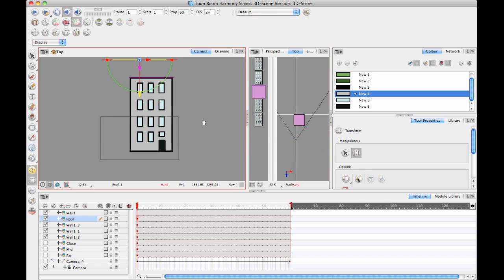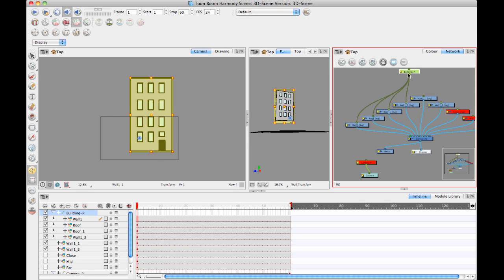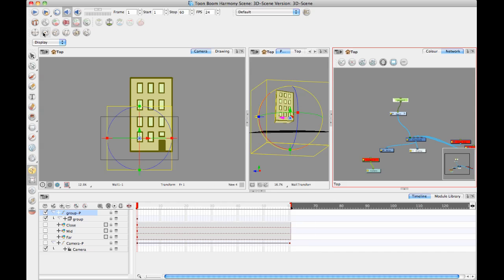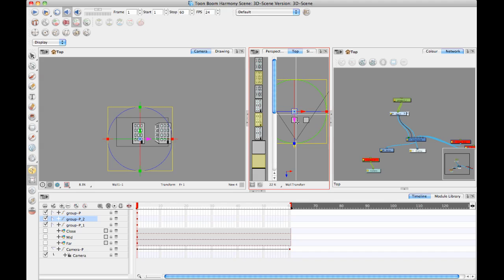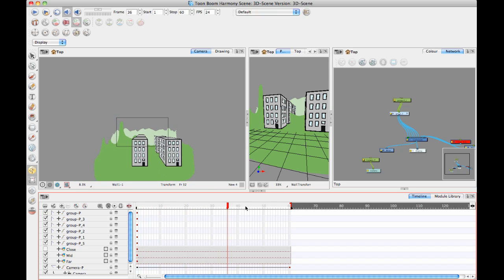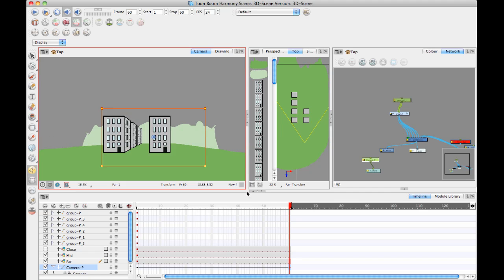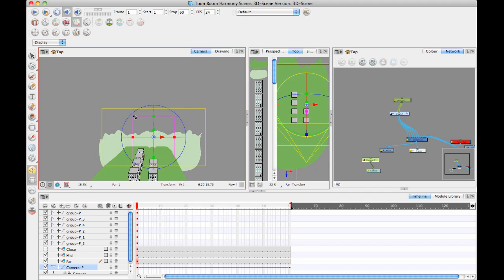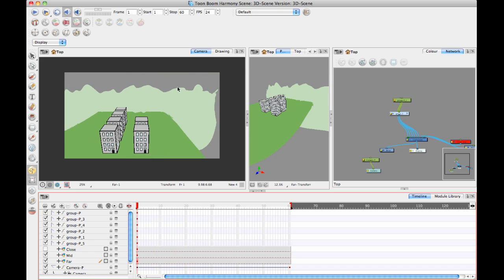Toon Boom Tip #31 Working in a 3D Space - Week 3 Enabling 3D and 3D Camera Moves (part 2)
In the final installment of our Tip of the Week series on how to Work in a 3D Space our resident expert and Professional Product Manager, Lilly Vogelesang, will explain how to Enable 3D and 3D Camera Moves in Animate Pro and Harmony.

This week's video is in two parts. Part 1 is 9:30 in length and Part 2  is 8:30 minutes long.
The process continues in Part 2 with adding a floor layer. Once this is done Lilly continues by adding a peg in the Network View to control the entire group. Renaming the peg to Building-Peg and connecting the peg to all of the elements which make up the building is shown. Lilly then shows how to enable 3D on the Building-Peg to move the entire group in 3D.  Adding a composite to the building group. She then continues by selecting the  Building-Peg, Layers and Composite and to create a group.

At this point Lilly shows how to place building's rotate point in the correct location. Next, she demonstrates how to integrate the building into a scene and also how to duplicate the entire building and position the new building in the scene. Next , viewing all of the buildings in the Perspective view to show the 3D aspect is demonstrated.  Lilly continues by explaining how to animate the camera and integrate the multiplane effect and she shows how to set the ground plane and extend it in the scene.  At this point in the video Lilly talks about viewing the 2D camera move in a 3D space, enabling a 3D camera move and setting up a typical Establishing Shot. Lilly concludes the video with a word about distortion when looking outside of the Camera view.

This video is 8:28 minutes long.

00:00:00 Adding a floor by duplicating the roof layer using the duplicate selected layer menu option.
00:00:43 Adding a peg in the Network View to control the entire group.
00:01:07 Connecting the Building-Peg to all of the elements in the group.
00:01:11 Enable 3D on the Building-Peg to move the entire group in 3D.
00:01:20 Adding a composite to the building group.
00:01:46 Selecting the Building-Peg, Layers and Composite and to create a group.
00:02:22 Placing the building's rotate point in the correct location.
00:03:05 Integrating the building into a scene.
00:03:10 Duplicating the building and positioning the duplicates.
00:03:58 viewing all of the buildings in the Perspective view to see the 3D aspect.
00:04:22 Animating the camera and integrating the multiplane effect.
00:04:40 Setting the ground plane.
00:05:00 Extending the ground plane.
00:05:35 Viewing the 2D camera move in a 3D space.
00:06:00 Enabling a 3D camera move and setting up an establishing shot.
00:07:00 A word about distortion when looking outside of the Camera view.